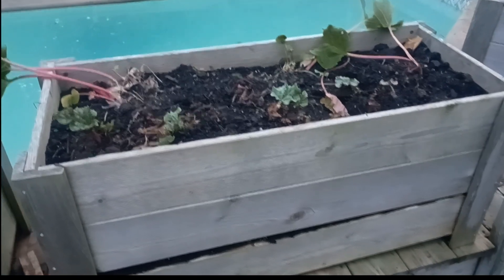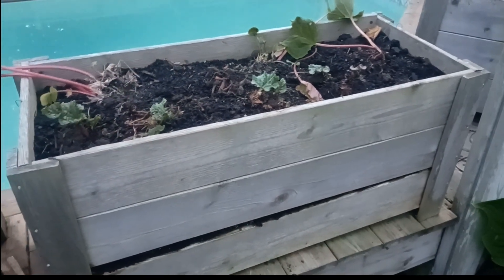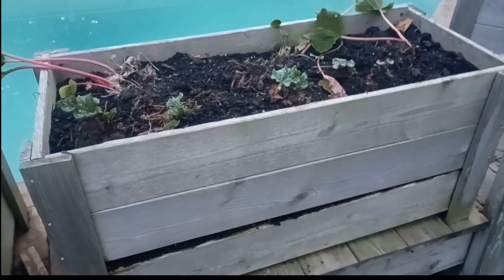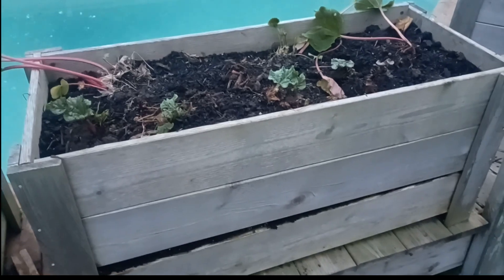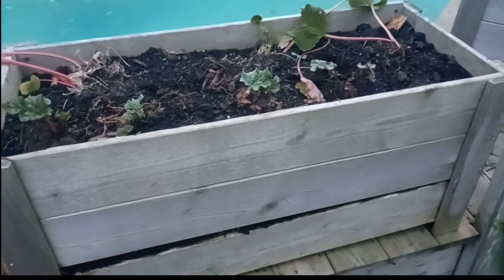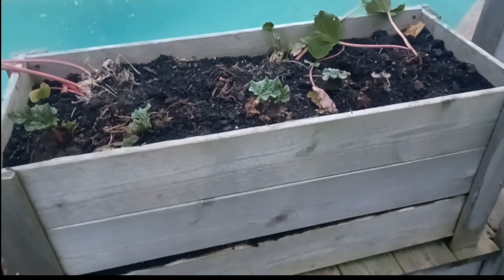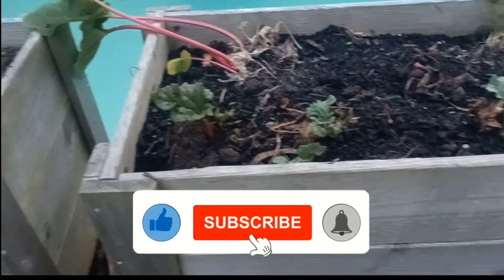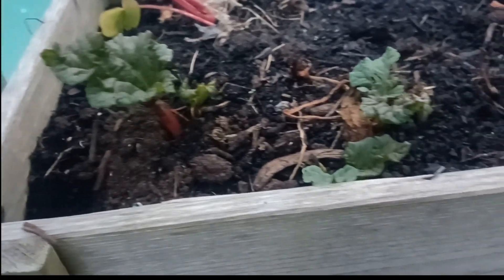Transplanting Rhubarb - So Easy and New Growth Within 11 Days!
Transplanting rhubarb to a sunnier spot is definitely beneficial. Here are my results after just 11 days.

If you're enjoying my videos and want to say thanks, please consider buying me a coffee - I'll give you a shoutout on a future video as thanks.